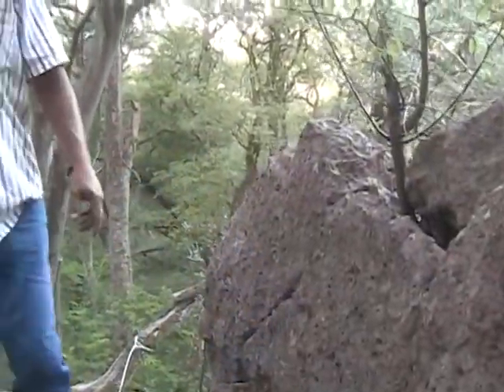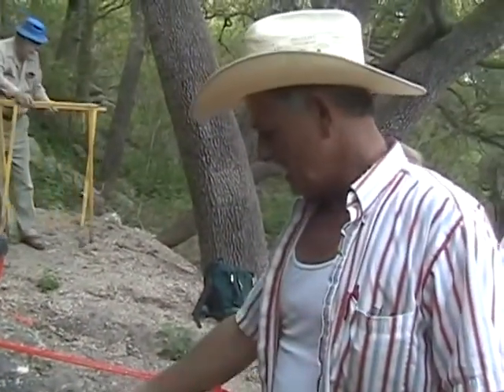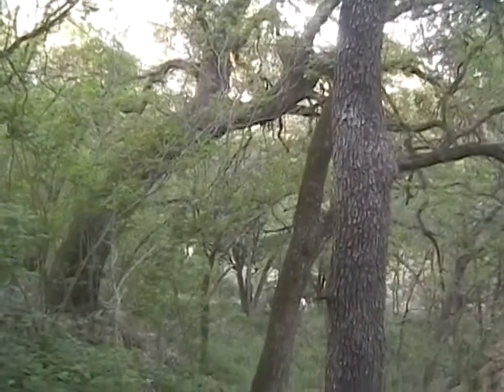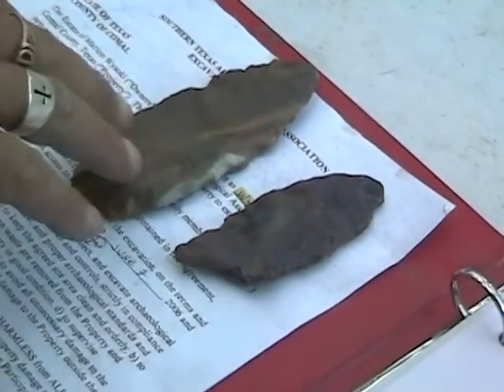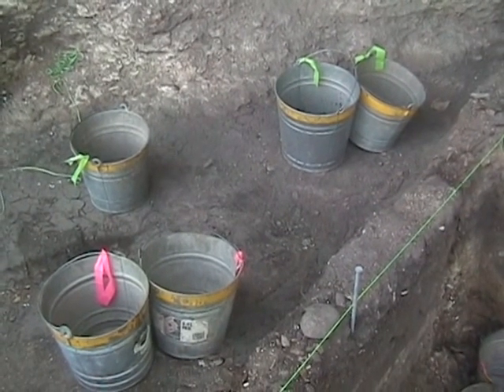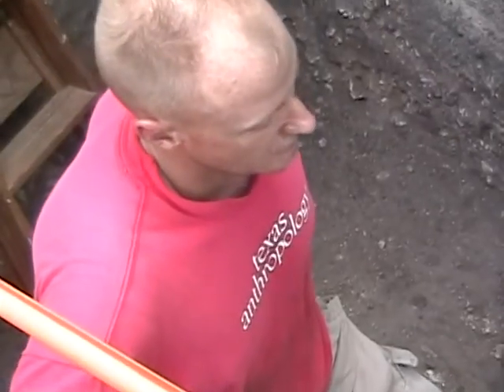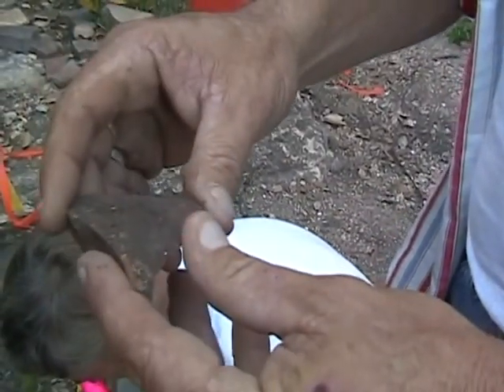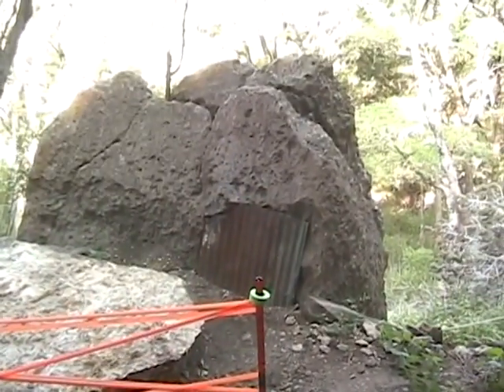2005 STAA Excavation of the Fools Rockshelter near Bulverde, Texas